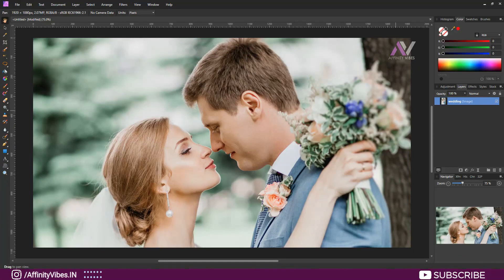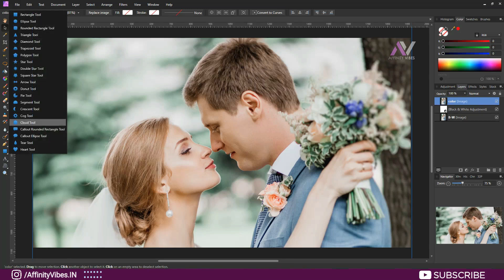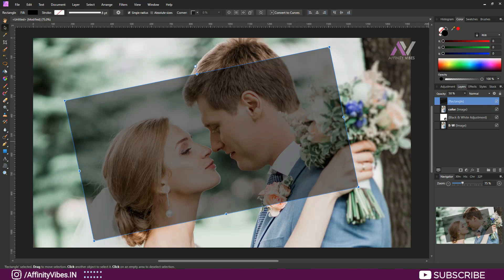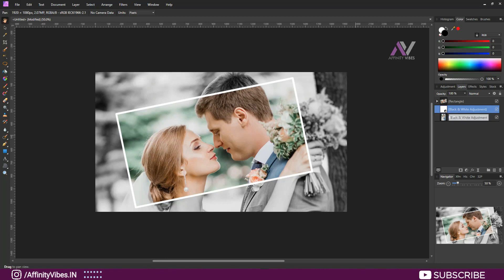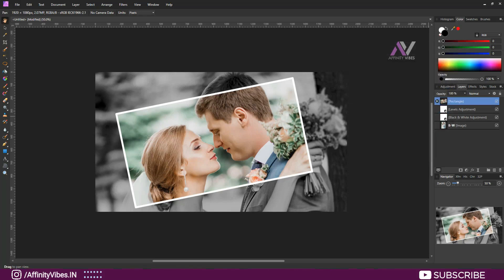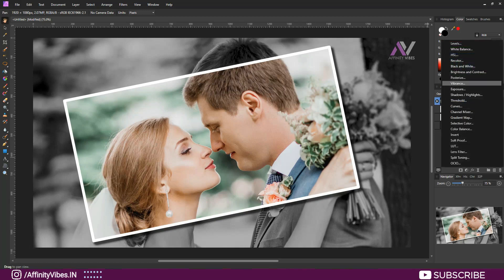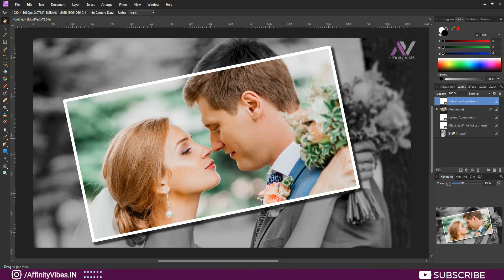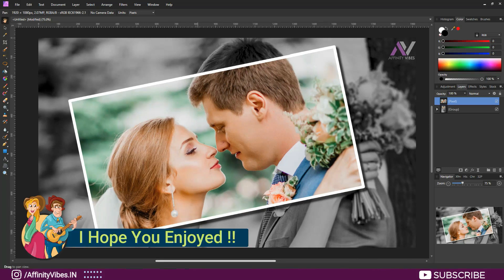Create a Picture in Picture Effect with Affinity Photo [Wedding Photo Editing Affinity Photo]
Hey everyone,
I'm Dav and In this video, you’re going to learn exactly how to Create a Picture in Picture Effect with Affinity Photo. This is an Affinity Photo tutorial on wedding photo editing.